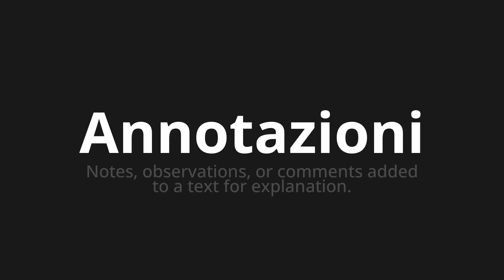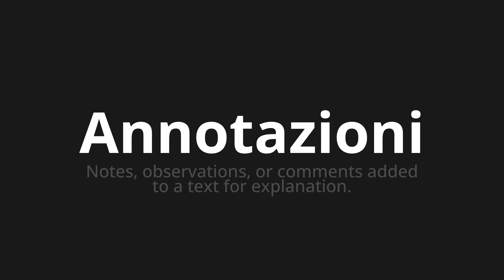How to pronounce Annotazioni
Master the Pronunciation of 'Annotazioni Which means annotations' - which means : Notes, Observations, or Comments Aided to a Text for Explanation. 📝 with @PizzaPronunciation 🎓🗣️ - [Your Guide to Italian]

Learn to pronounce 'Annotazioni' perfectly in Italian with our easy and engaging tutorial by @PizzaPronunciation! 📖📽️ In this comprehensive video, we provide you with native speaker examples 🗣️👂 and phonetic breakdowns 🎵 to ensure you get the pronunciation just right.

How to say Annotations in Italian